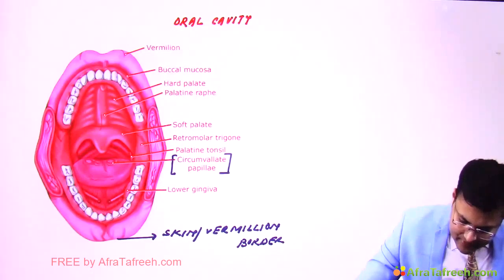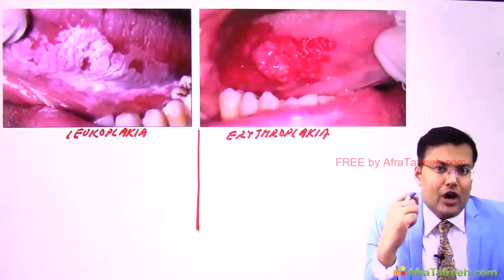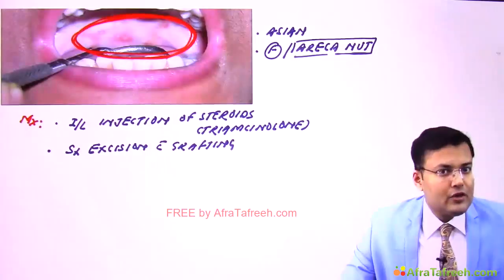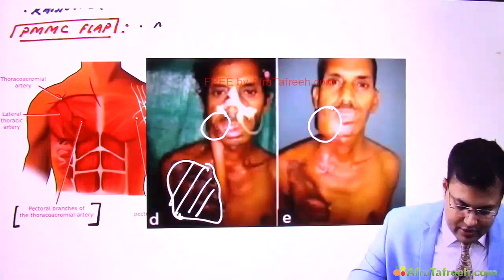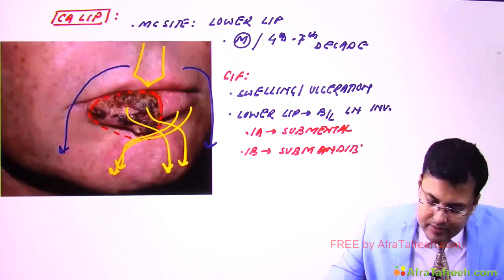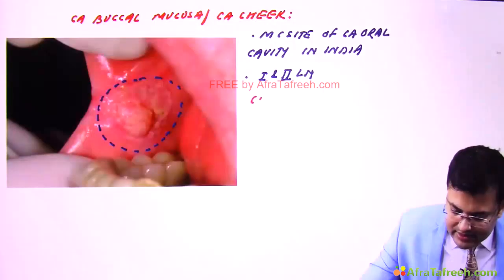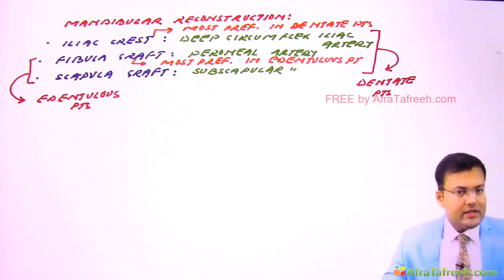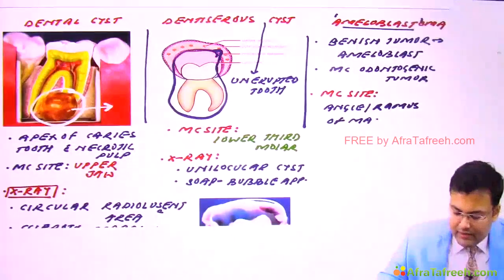488 Oral Cavity | SURGERY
488 Oral Cavity | SURGERY |